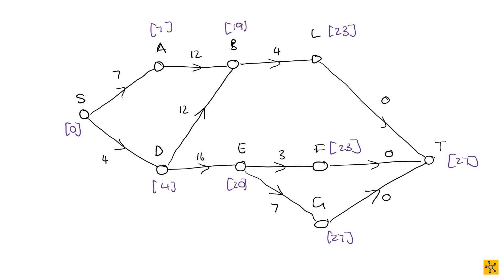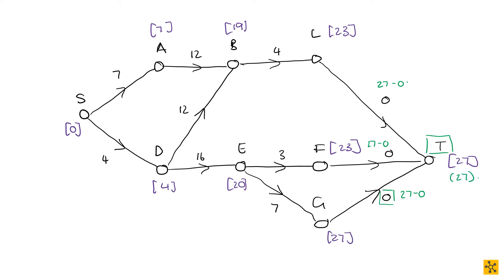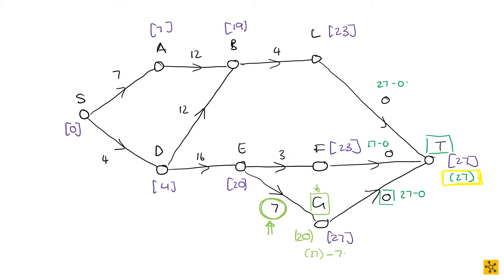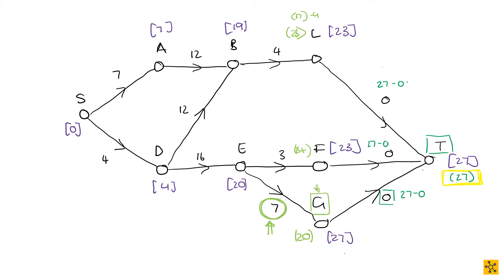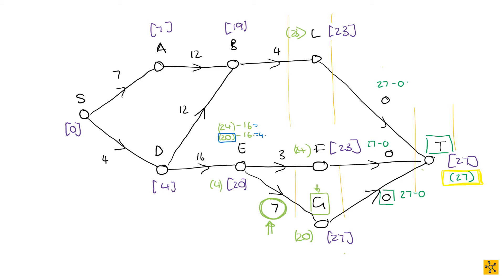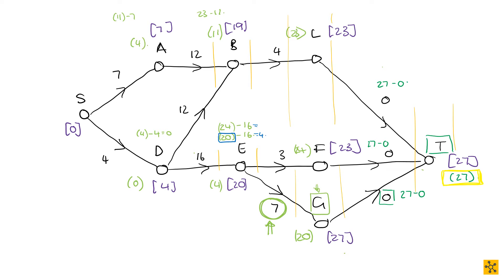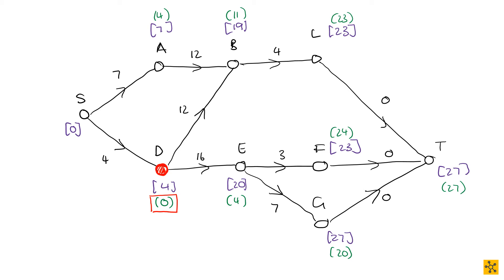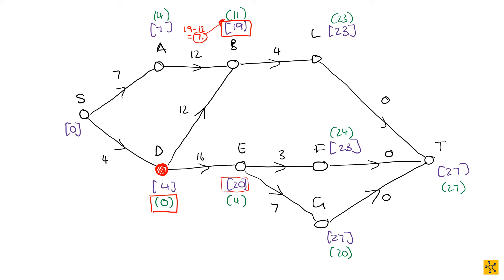MAPV101 Networks Critical Path Latest Start Time